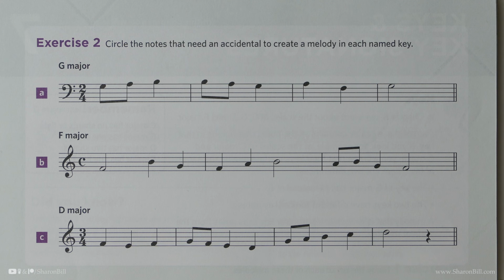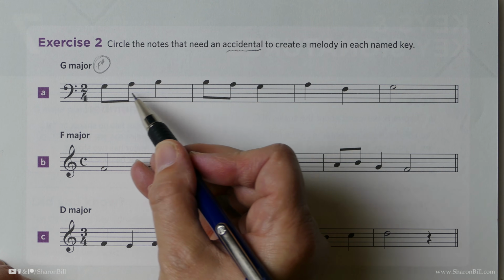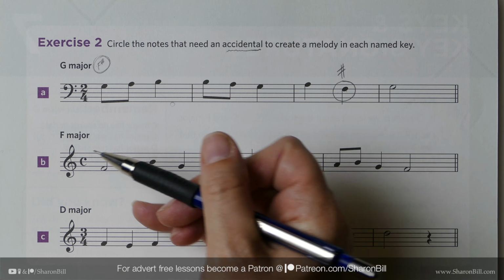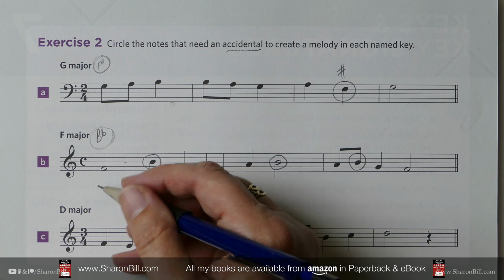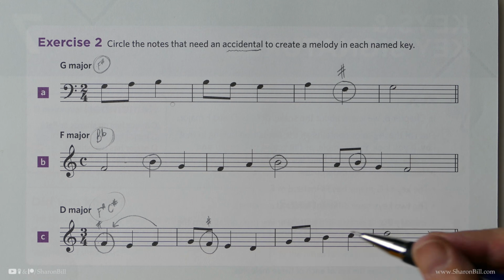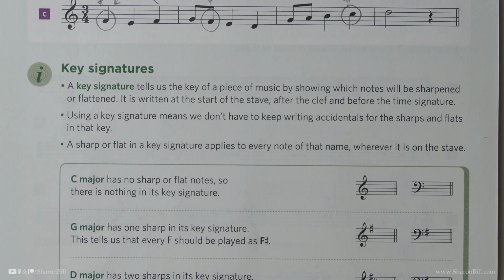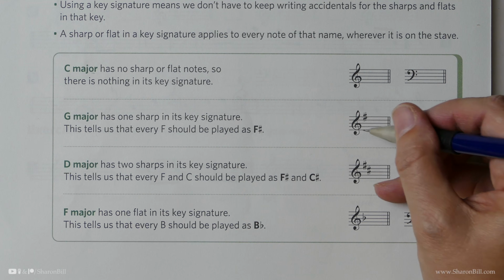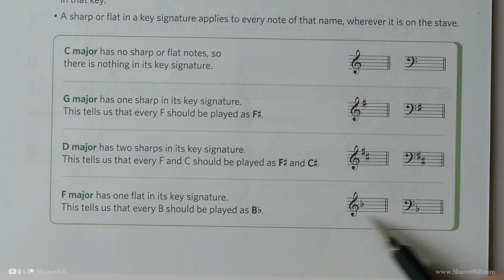ABRSM Discovering Music Theory Grade 1 Keys & Key Signatures Page 36 with Sharon Bill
Welcome to my Music Theory Tutorials. In this Grade 1 ABRSM Discovering Music Theory lesson I will continue to guide you through the seventh chapter of ABRSM Music Theory in Practice Grade 1 which looks at key signatures and the keys of C major, G major, D major and F major.